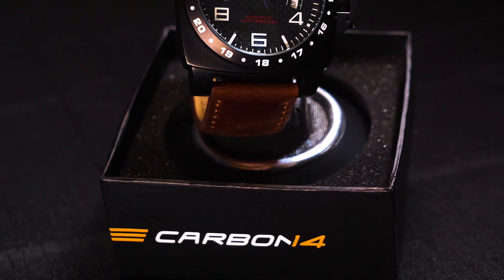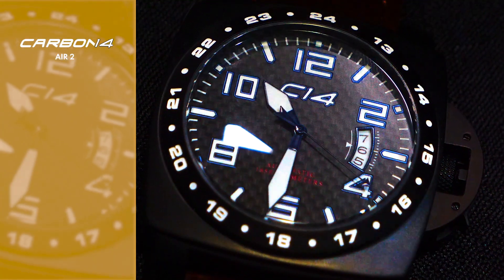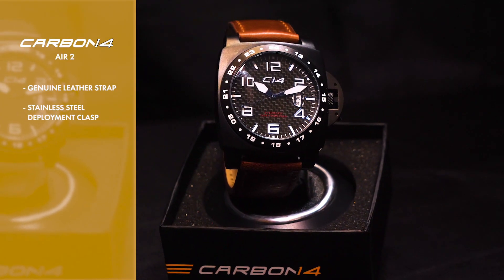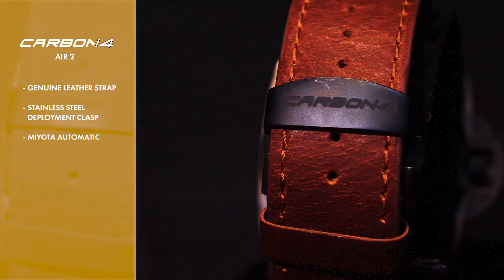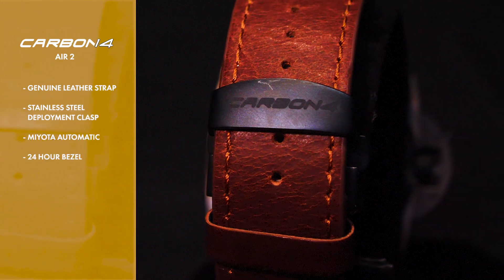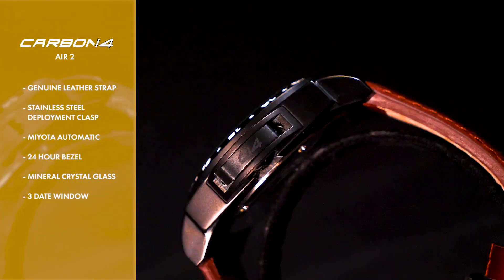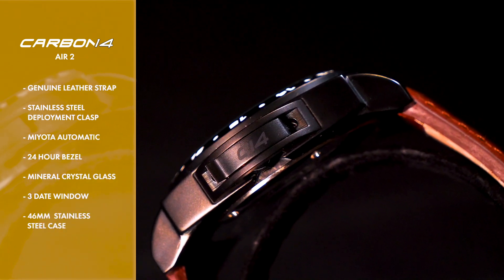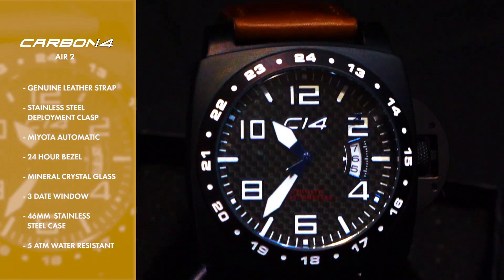Watch Gang Watch Highlight | CARBON14 AIR 2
The Air 2 from Carbon14 offers reliability and comfort without losing anything in the way of style. With a genuine leather strap and stainless steel deployment clasp, this Miyota automatic quartz-powered watch has an emphasis on ease of use and dependability.

The 24 hour bezel surrounds mineral glass crystal, underneath which you’ll find a 3 date window and bold, even numbering.

The 46mm case is stainless steel with black PVD plating, and also features a water resistance of up to 50 meters.

Whatever the elements bring, the Air 2 will propel you on time and into the future.

What types of watches does a Watch Gang Black Tier member actually end up with every month? Some Watch Gang Black Tier subscribers were sent this Carbon14 watch in April 2019.

Like the look of this watch? Join Watch Gang Black Tier and we’ll start sending you luxury watches like this for only $99 a month! You get to keep every watch we send and your watches are guaranteed to be worth up to $500 -- you’ll always end up with a great deal on your hands (or your wrist). BONUS: Every member is automatically entered for the chance to win a Rolex and TAG Heuer every week.